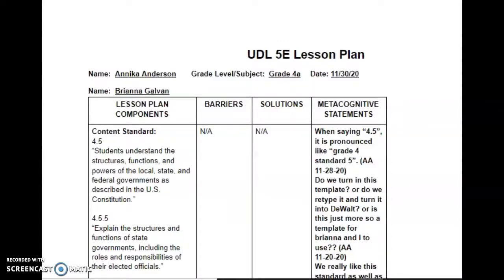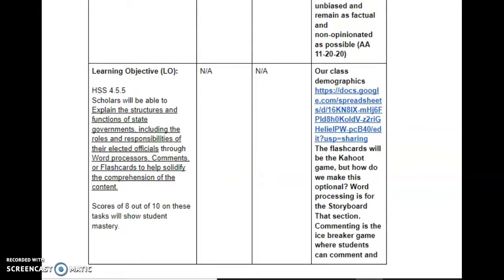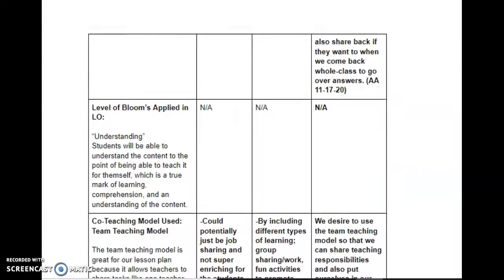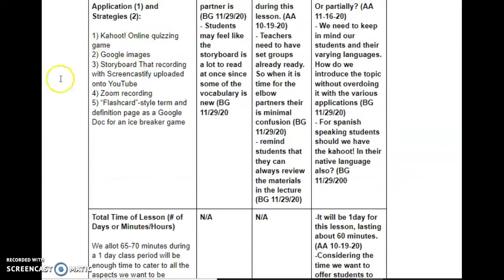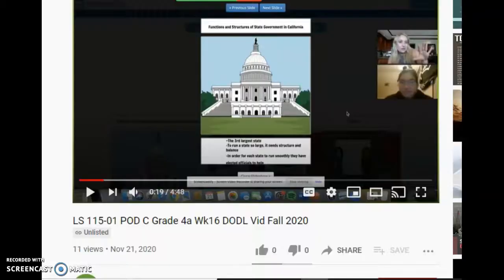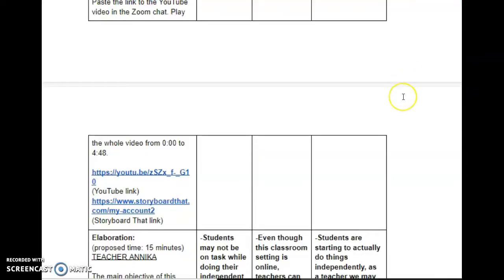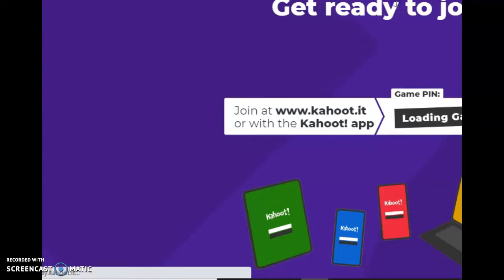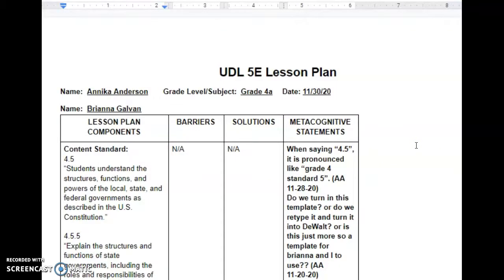Favorite Part(s) of My DODL Lesson Plan